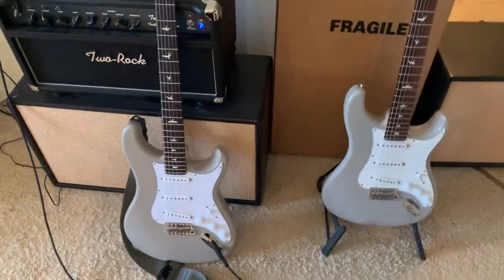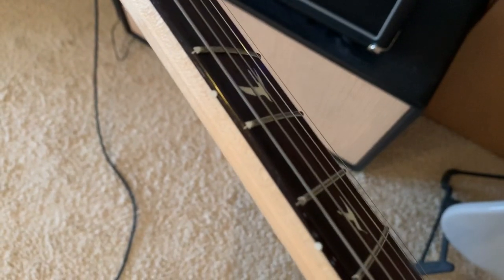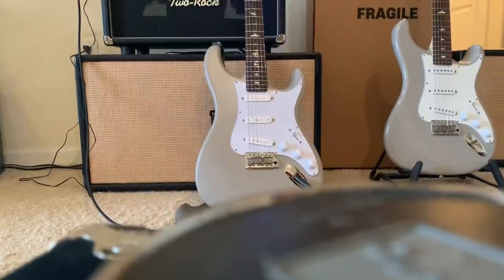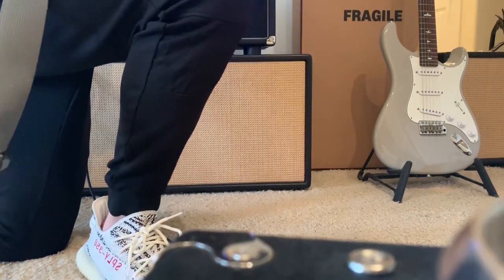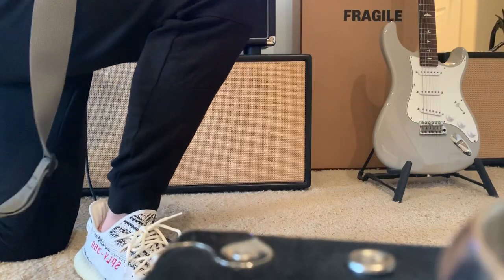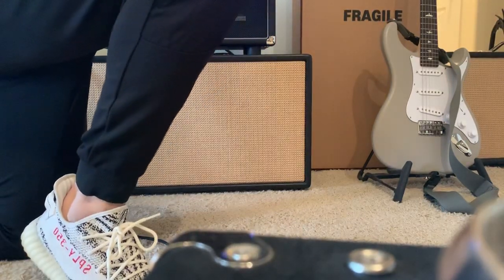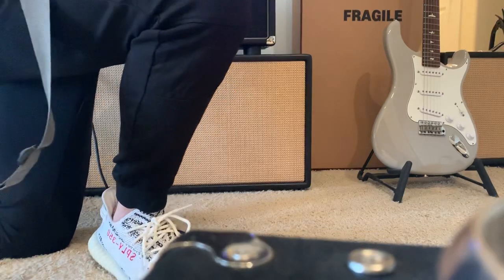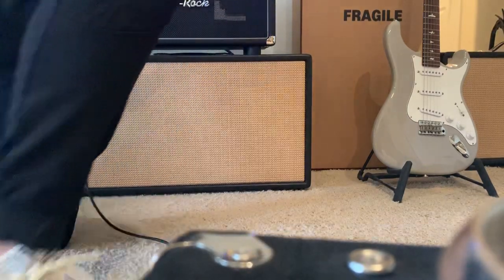Updated Satin Moc Sand 2021 New PRS Silver Sky VS Old Silver Sky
New Silver Sky (Has the Grey Strap)
1:44 Neck and Middle Clean Tone
2:45 Neck Pickup Clean Tone
3:10 Overdriven Tones
5:07 Middle Pickup Clean Tone
5:26 Neck and Middle tone rolled back to 8
5:55 Overdriven Neck Pickup
9:40 Middle and Bridge Clean
9:53 Bridge Clean
10:05 Overdriven Neck
10:35 Rolled off High end Overdriven

Old Silver Sky
6:34 Neck and Middle Clean
7:26 Overdriven Tones
8:27 Middle Pickup Clean
8:45 Neck and Middle Clean
8:55 Bridge Clean tone
9:10 Middle and Bridge Clean